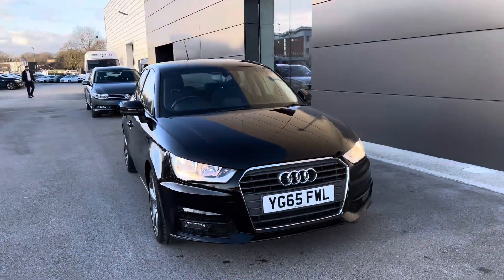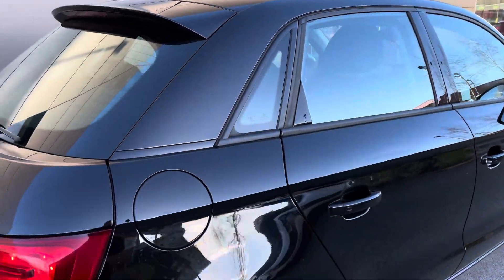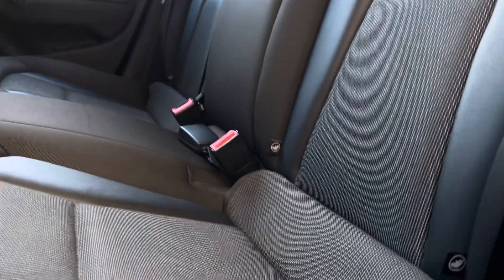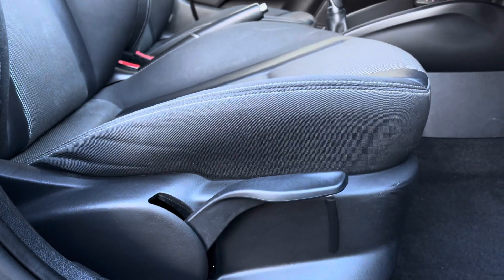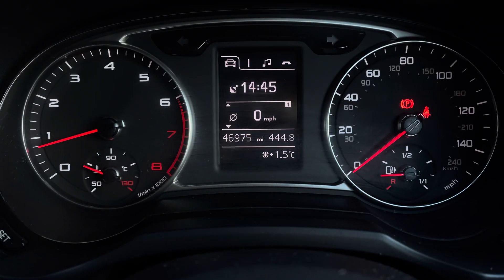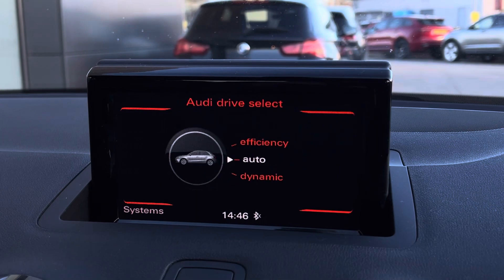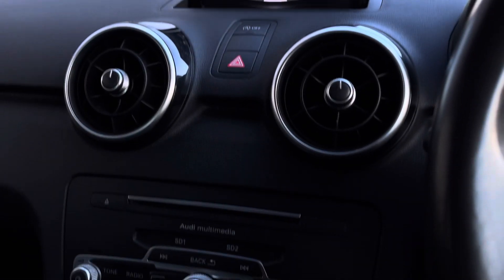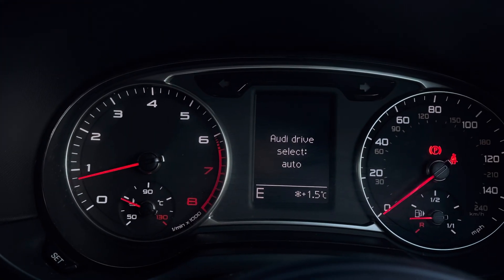Used Audi A1 1.4 TFSI Sport Sportback YG65FWL | Motor Match Crewe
Check out this Audi A1 Sport Sportback that has just come into stock at Motor Match Crewe.